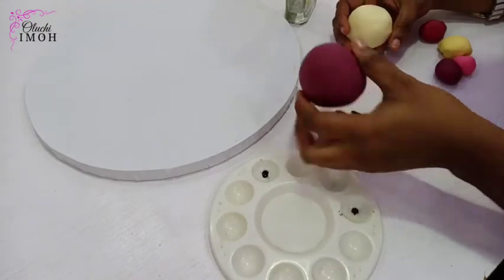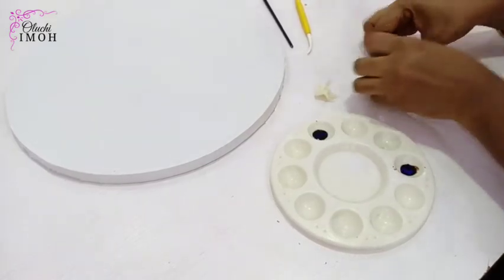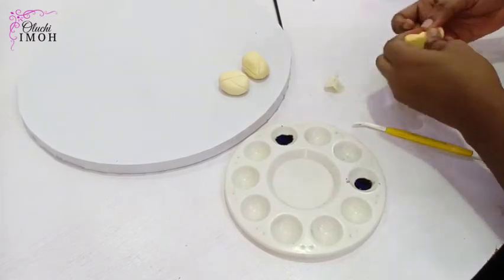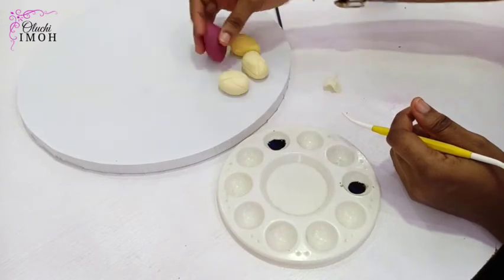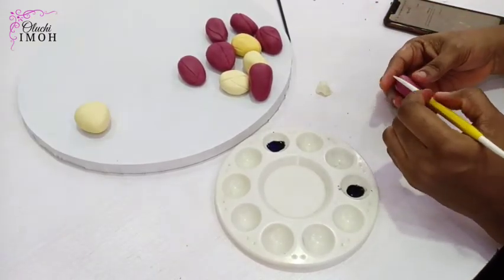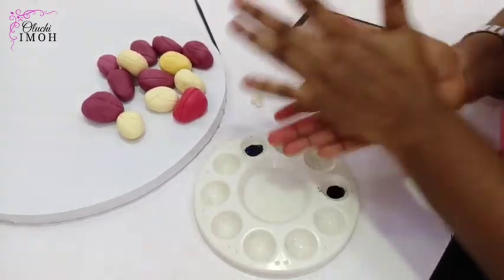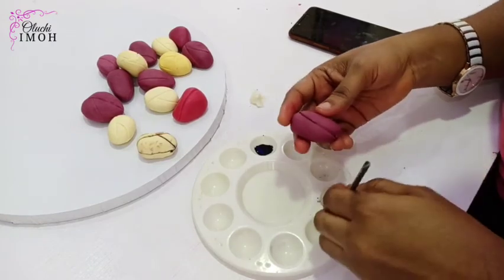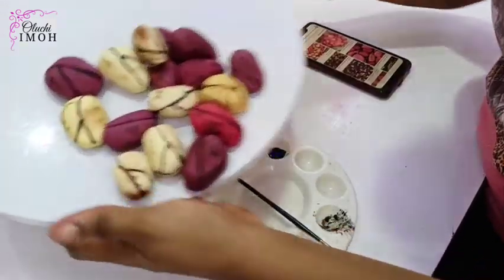How to make Fondant Kolanut.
Happy Independence Day Nigeria!🇳🇬

In this Independence Day Edition is an easy step by step tutorial on how to make your fondant Kolanut which is used as accents when making a Traditional marriage cake here in Nigeria. Please watch and learn, it is very easy and straight to the point.😊

Materials needed
-Fondant (Burgundy, Cream in different shades)
-Alcohol
-Food colour
-Dresden tool
-Paint brush 00 or 000
-Cake board
-Shortening
-Colour palette

Watch other videos on my channel here

Song credit
Campfire